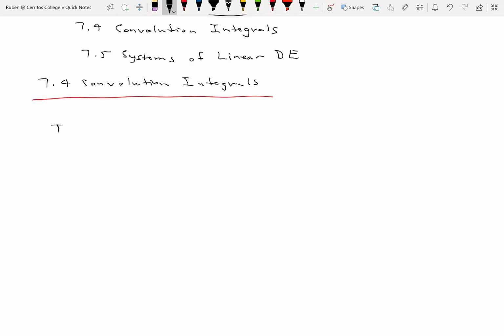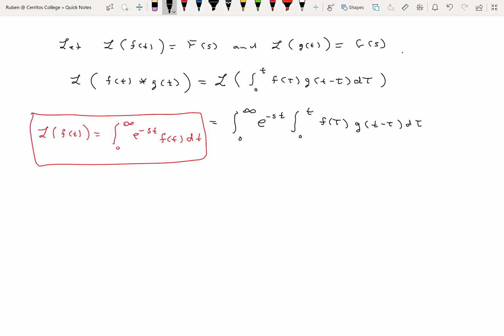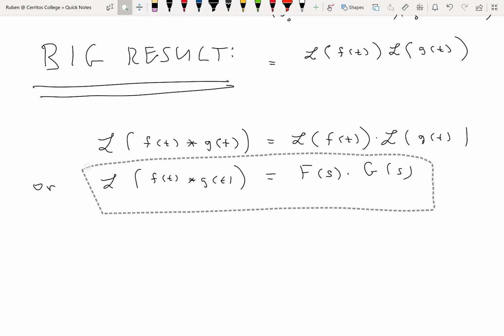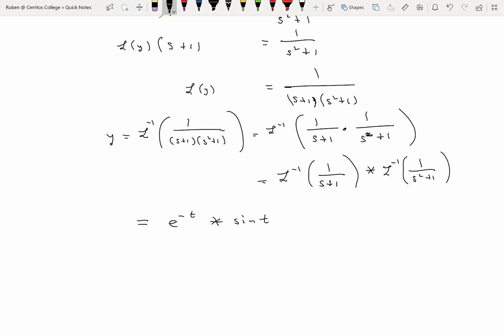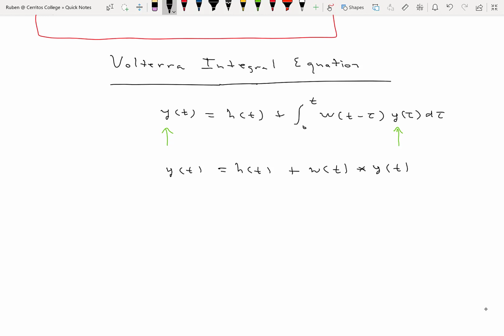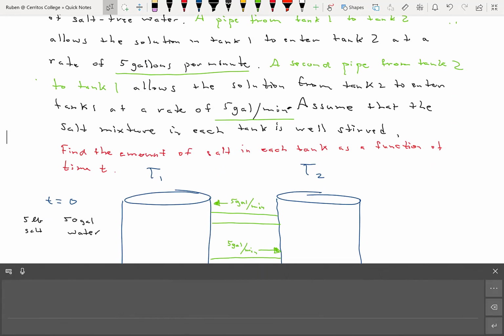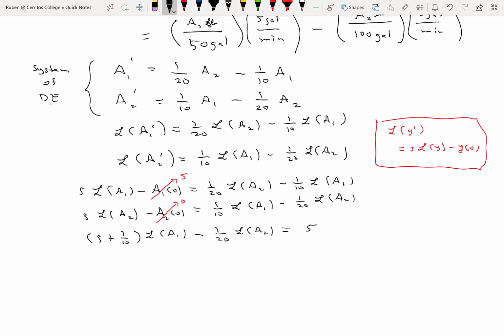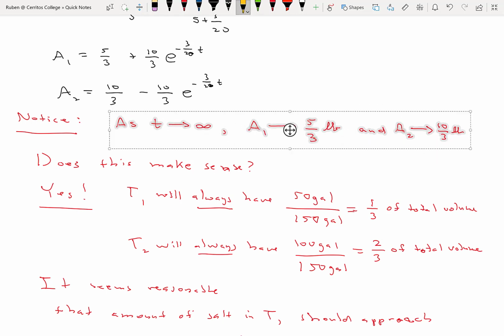Math 250 lecture section 7.4 and 7.5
This video segment covers two sections:

section 7.4:  Convolutions
and
section 7.5: Systems of Linear Differential Equations